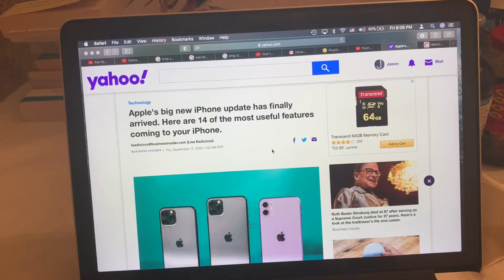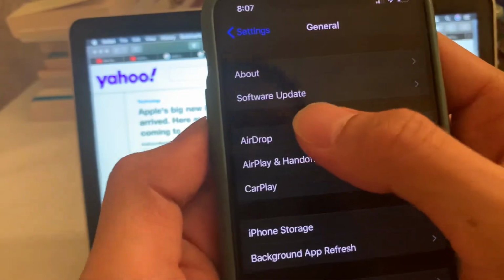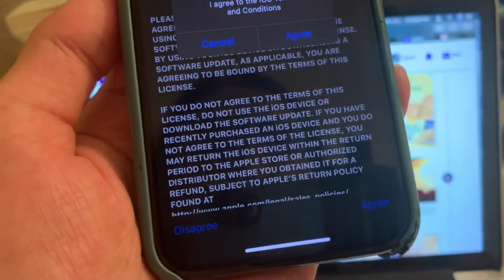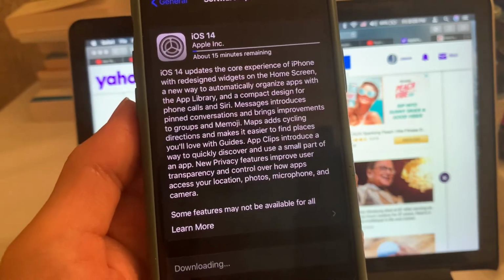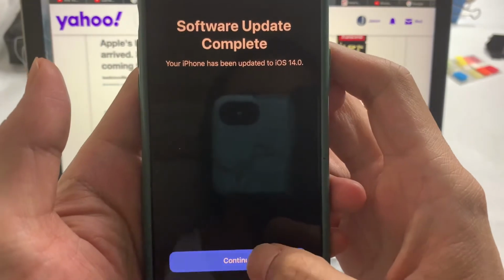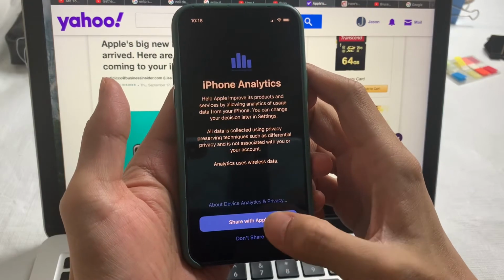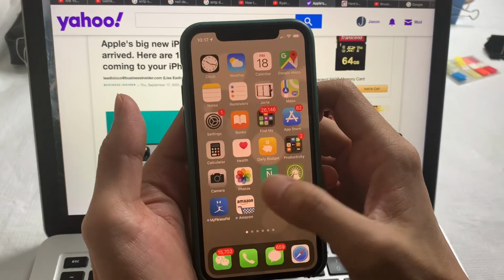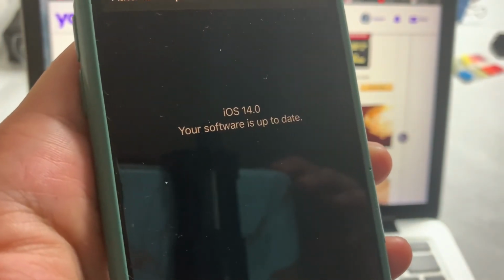How to DOWNLOAD/UPGRADE to NEW iPhone iOS 14: Step-by-Step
I forgot to mention, you need at least an iPhone 6S to download the new IOS 14.